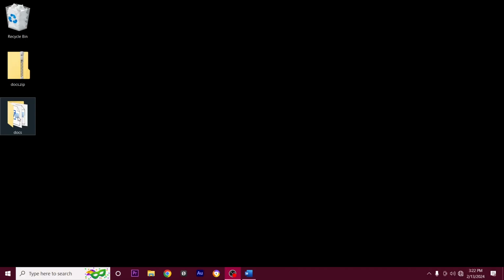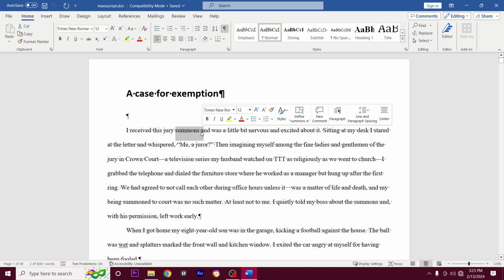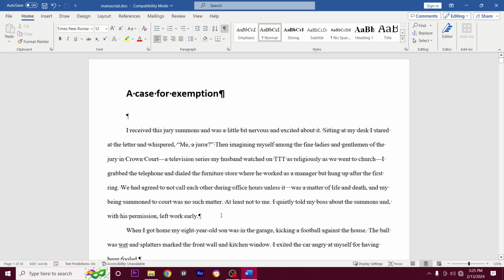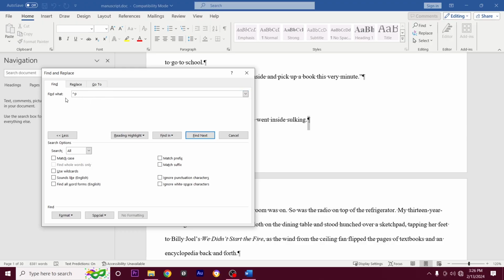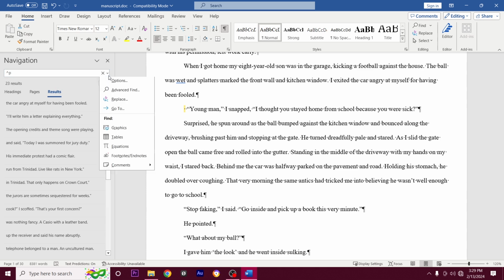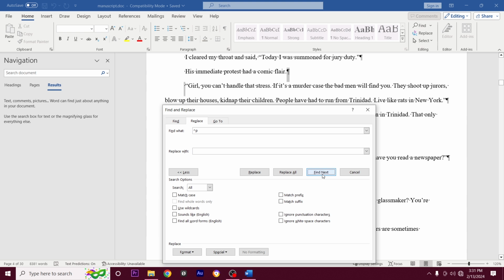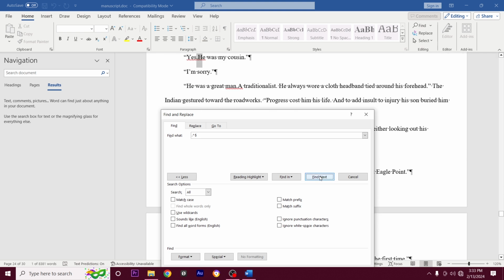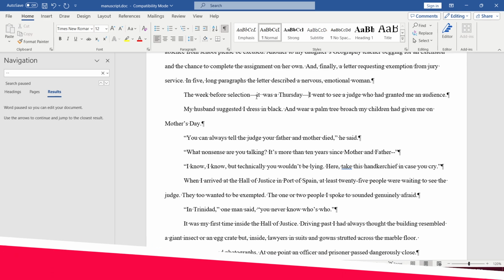Typical formatting errors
In this lesson we begin formatting. Before you begin formatting a book there's something you should know: the file specifications of the publishing platform you have chosen to work with. For example if you've chosen IngramSpark as your publishing platform you should be intimately familiar with their submission guidelines when it comes to available page sizes, margins, line spacing, indentation. Another publishing platform like KDP would have different specifications. So would a local book printer you may have found.

Let's say you've found a book printer. Be sure to ask them what trim sizes they have: do they print 5" x 5" or 6" x 9". If the printer tells you that they only do 6" x 9" books then you know that the document you're formatting must be set to 6" x 9".

Although we don't dive into guidelines in this lesson, I'm saying this because, in the past, I've made the rookie mistake of not learning everything about a printer's or publishing platform's guidelines when it comes to designing a book interior (the same applies to book covers). As such I've formatted books using sizes and margins that did not comply, and forced me to return to the design process, losing precious time. While this isn't the key focus of this lesson I feel a sense of responsibility to say that before you begin formatting please-please-please learn about your publishing platform's submission guidelines. Rest assured that we will go through this in later lessons.

Before you begin formatting, establish guidelines for formatting your book. For example what font will you use for the body text vs chapter headings? What about font size? Size 12 is normal for body text.

Finally, before you begin formatting, use Grammar checker to detect common punctuation errors for example extra spaces or whitespaces between words and at the beginning of paragraphs.